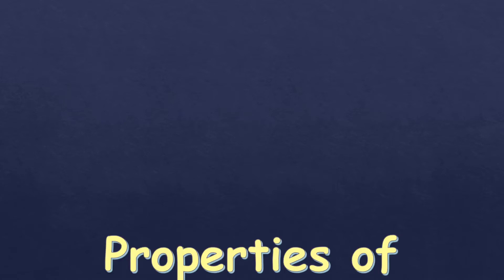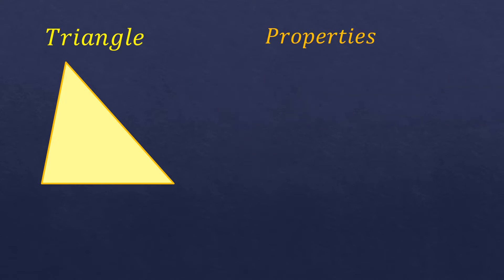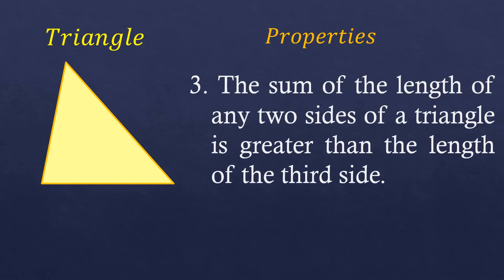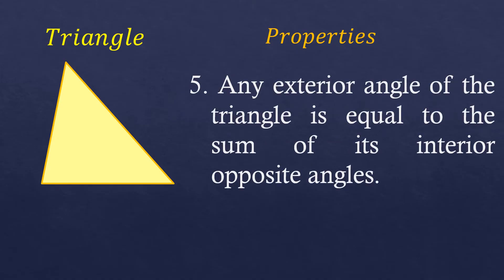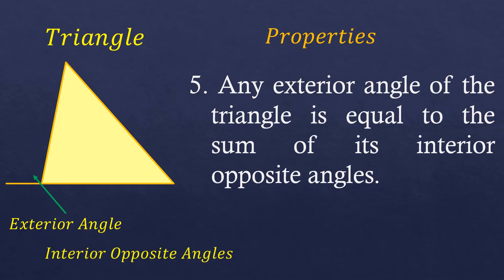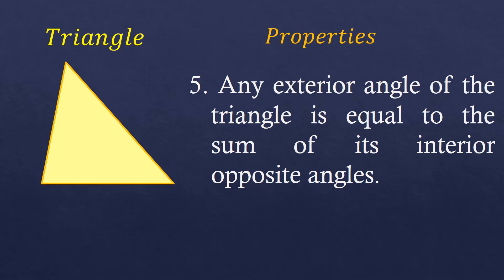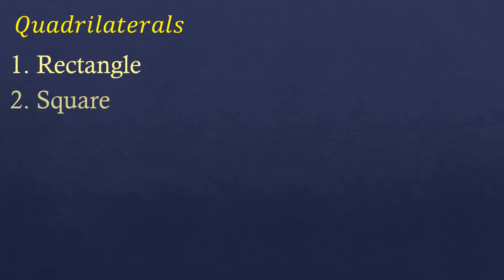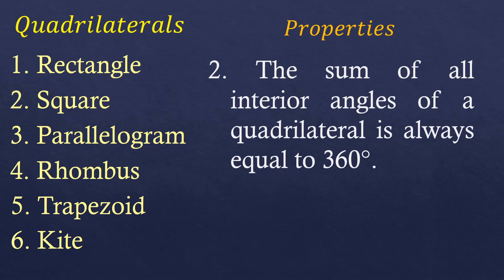Properties of Triangles and Quadrilaterals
Detail and clear explanation of the properties of both triangles and quadrilaterals.